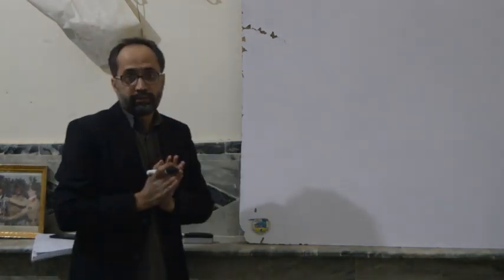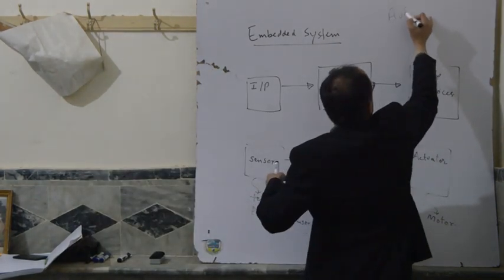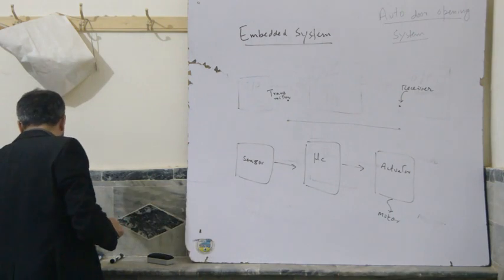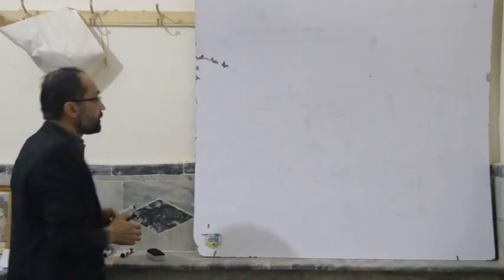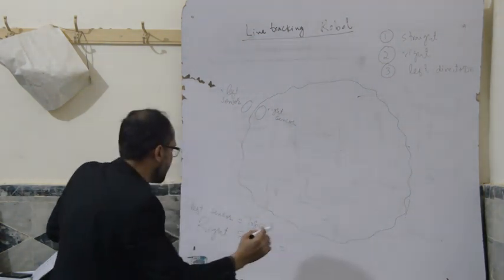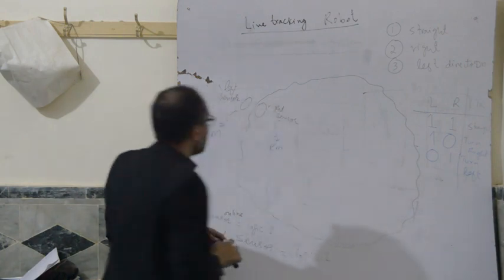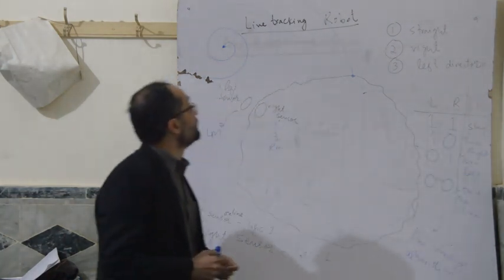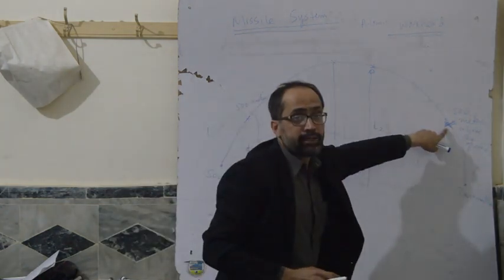Embedded Systems Lectures -- 8th Week -- Fazal Hameed -- Part [1]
Lectures Institute of Space Technology Islamabad